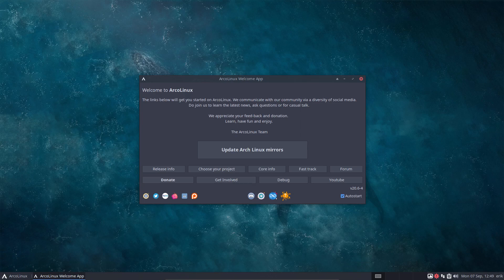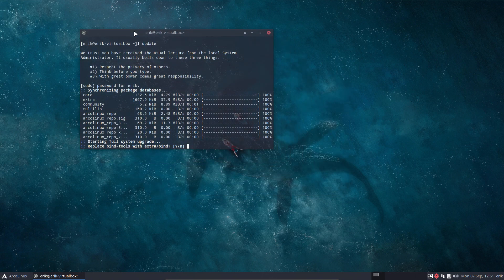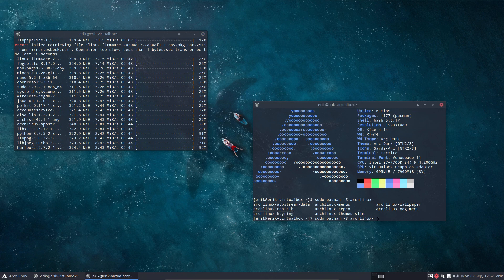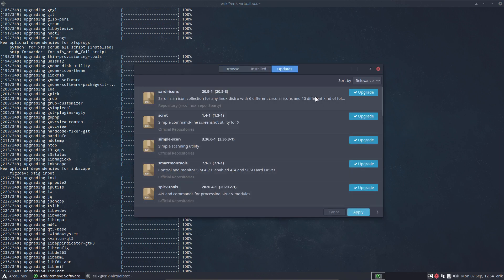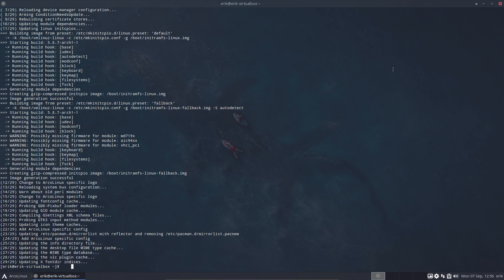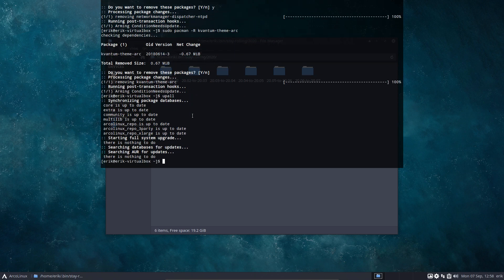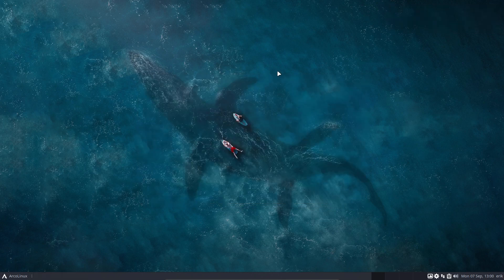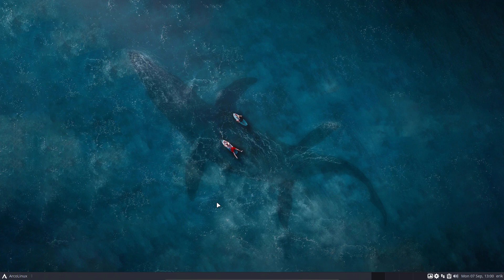ArcoLinux : 1616 How to update ArcoLinux from 20.7 to 20.9 - update video